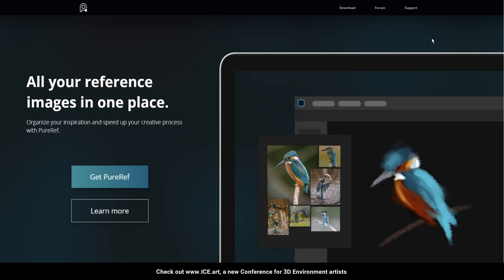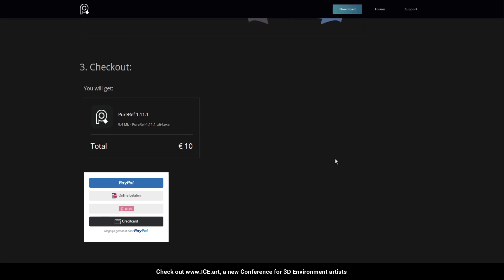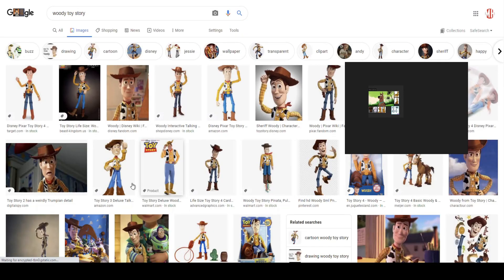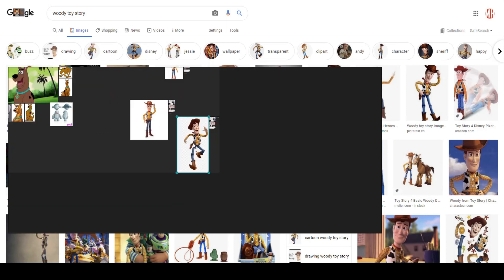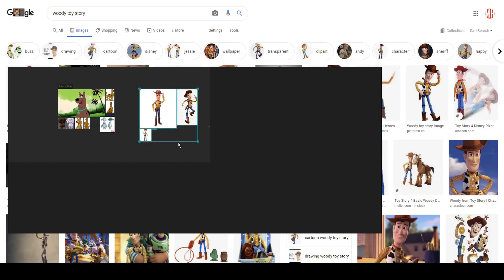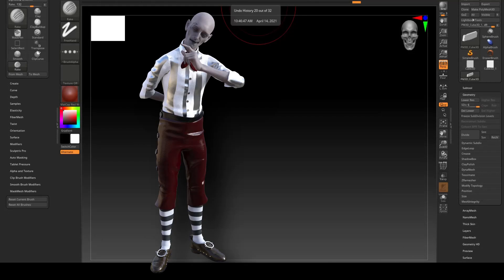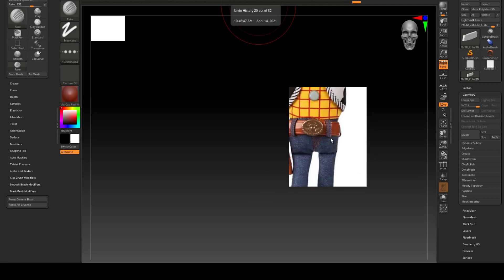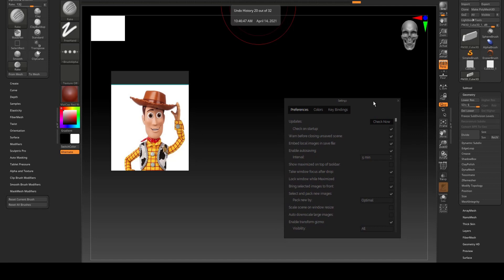My favorite FREE cross-platform image reference App for Digital Artists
early access to new videos and more...

PLATINUM
Zane Murray
James Ritossa

GOLD
Dylan Void
Steven Michael Peterson Studios
Luis Claudio DA

SILVER
David Bustos

Jack Burnett
Nonna Hedges
DAN.
Lorie Loeb

SOCIAL MEDIA